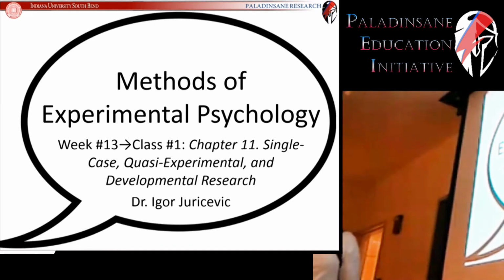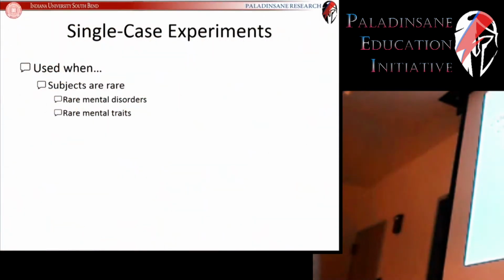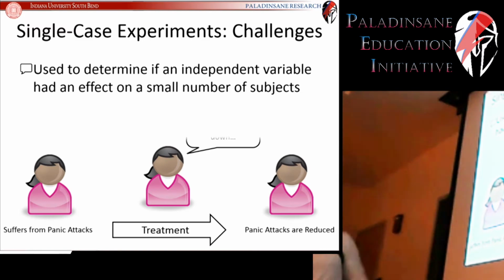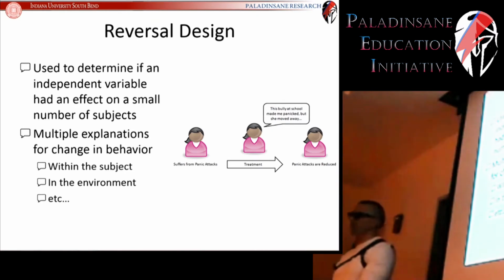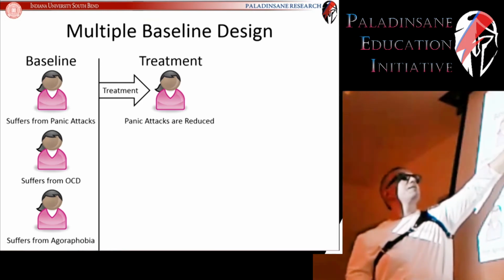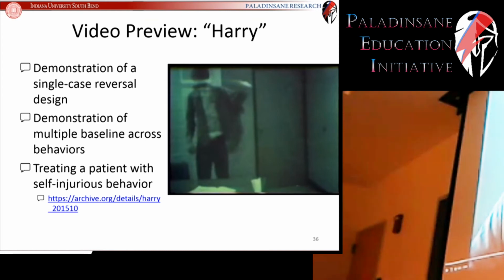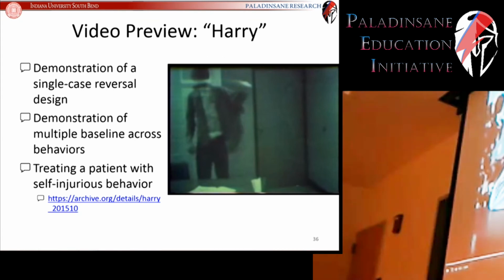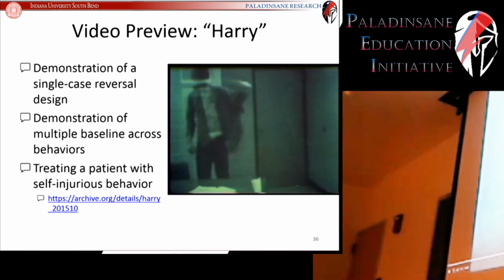IUSB P211 – Video 21: Chapter 11 → Single-Case, Quasi-Experimental, and Developmental Research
Single-Case Experiments
→Need for single-case experiments
→Challenges for single case experiments
Special Experimental Designs
→Reversal Design
→Multiple Baseline Design